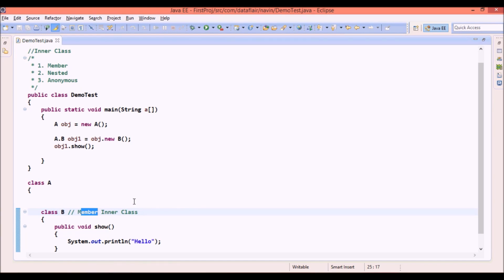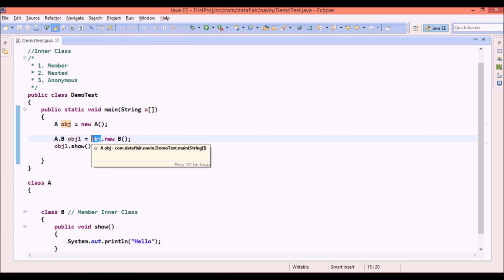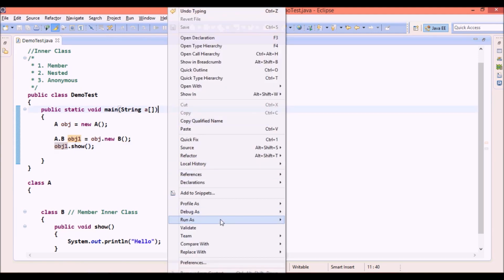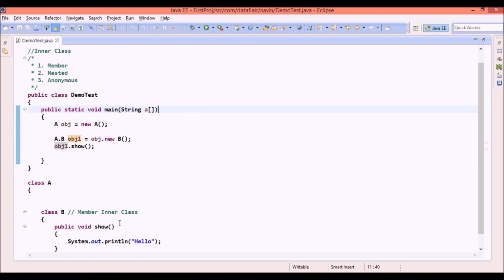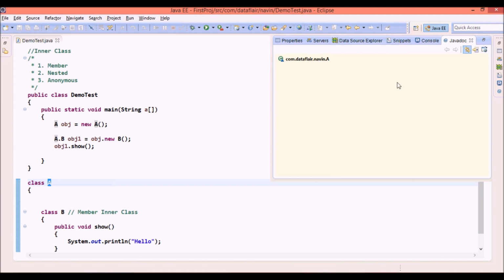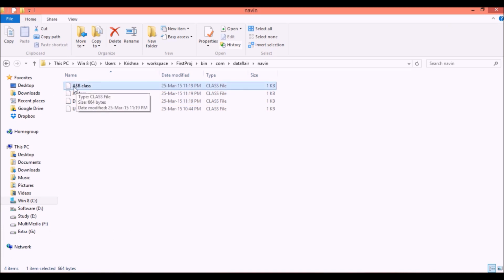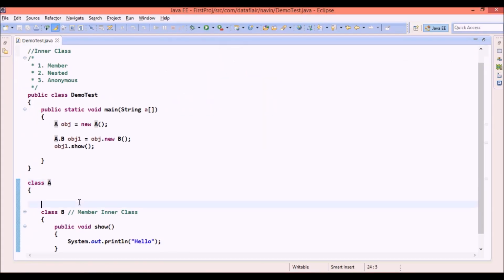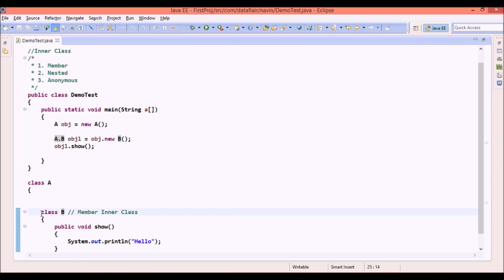Java Inner Class Member and Nested Part-2